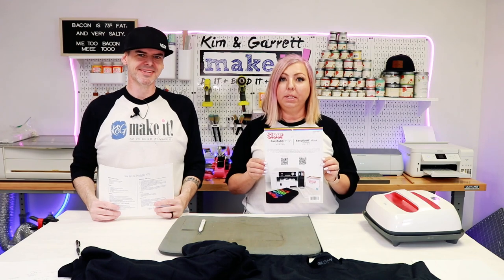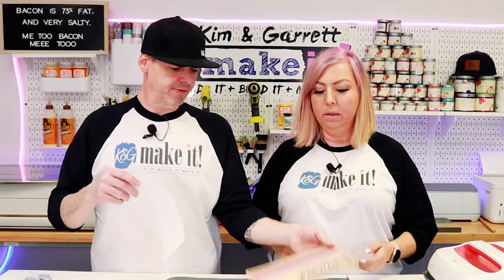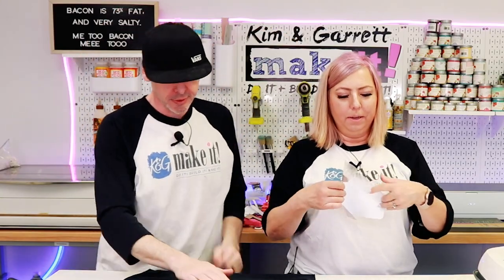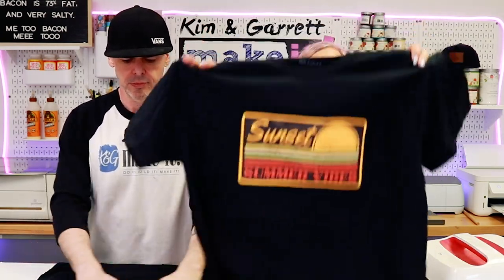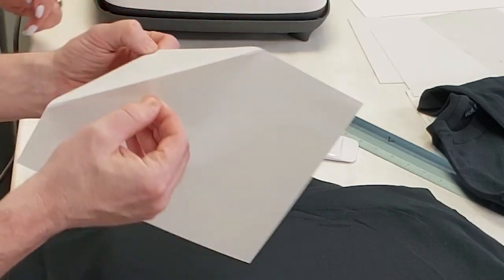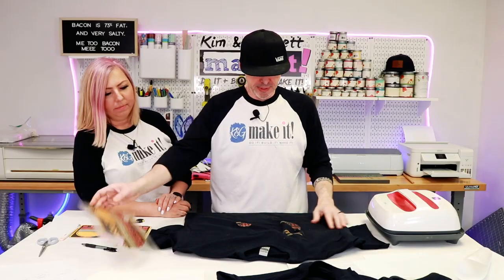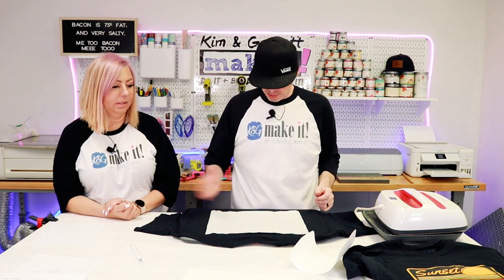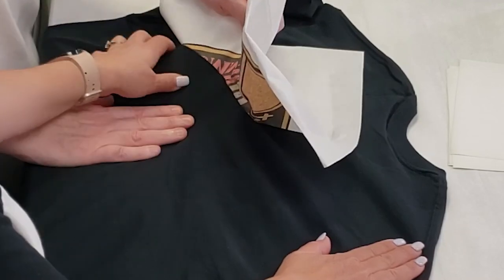How To Do Sublimation on Dark Shirts Easysubli VS Printable HTV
This week, we have a little versus challenge with vinyl and sublimation! We're answering some viewer questions by comparing Siser Easy Subli to Printable Heat Transfer Vinyl (HTV). We printed the same design on two black cotton t-shirts and compare the results to determine which we think looks the best! And, we encountered some surprises along the way, watch us doitbuilditmakeit!

Stuff We Used: